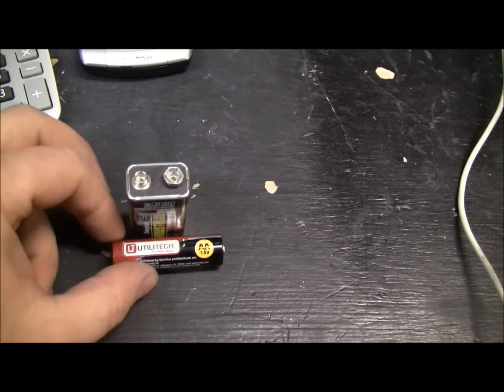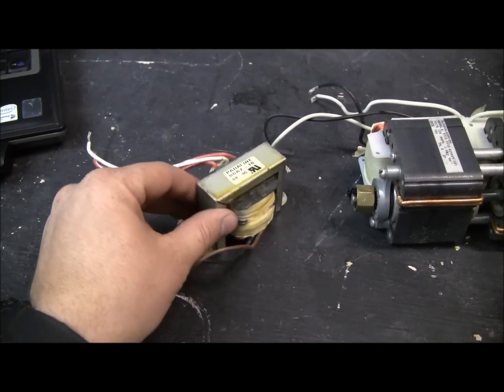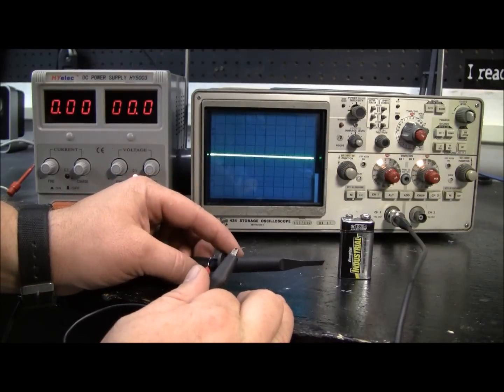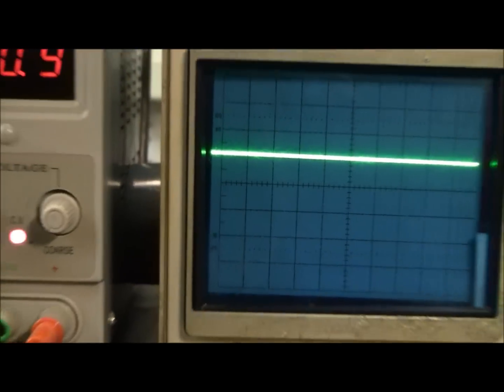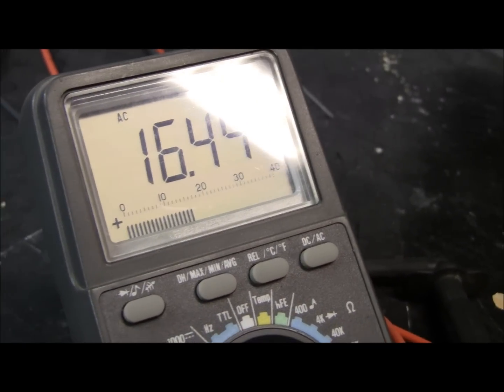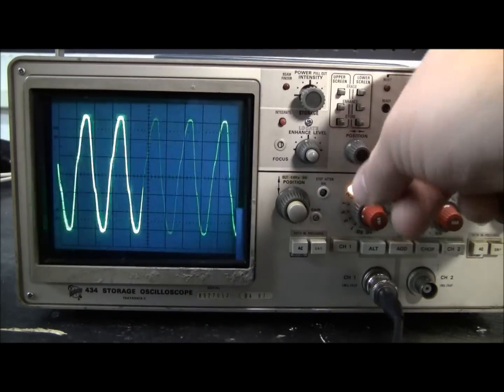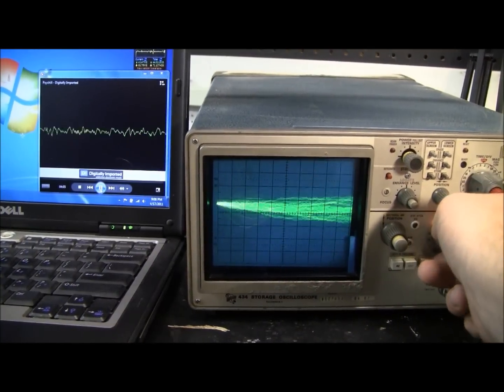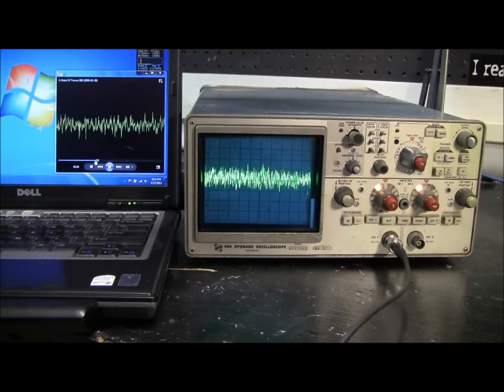AC vs DC Explained and How to Use an Oscilloscope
Explaining AC and DC is easy if you can use an oscilloscope, how to use an oscilloscope is fairly easy when using AC and DC as examples, it made sense to me so here goes.